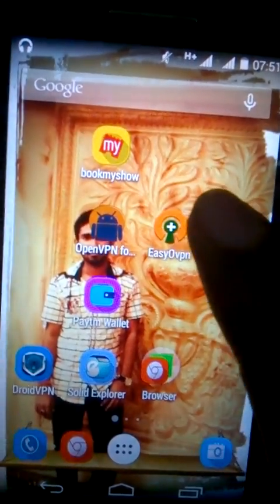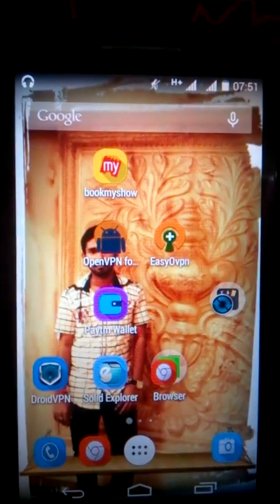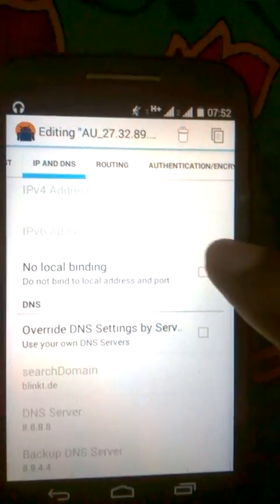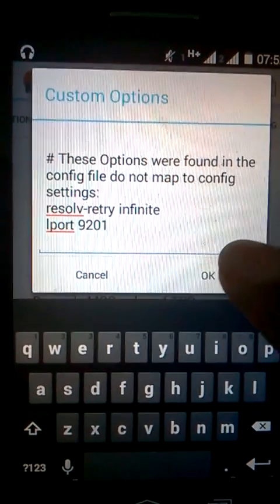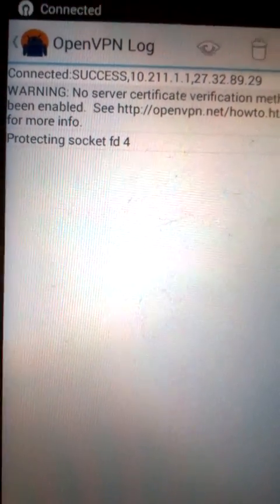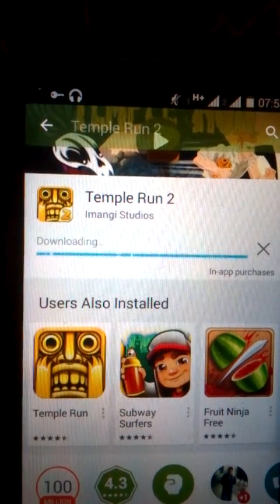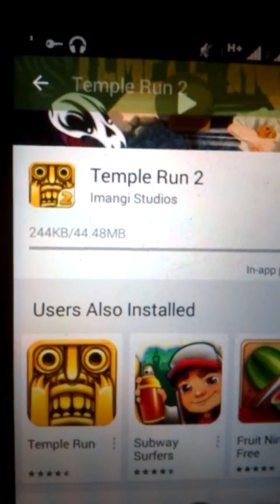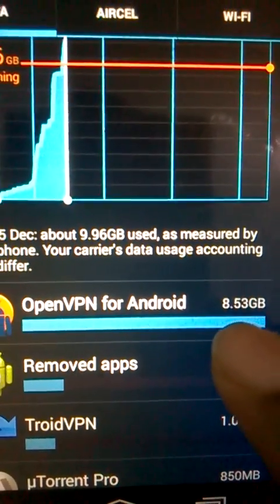IDEA 3G UNLIMITED for ANDROID MOBILE DEC,2014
its a UDP trick
u have to download Easy OpenVpn and Openvpn for Android
follow the steps of video i provided
credit of this tricks goes to Debasis Thamang